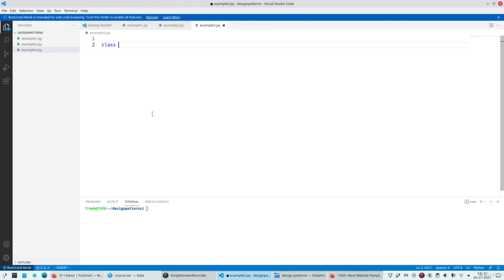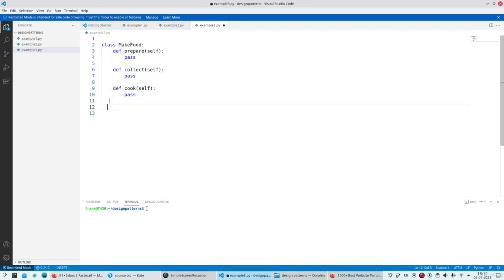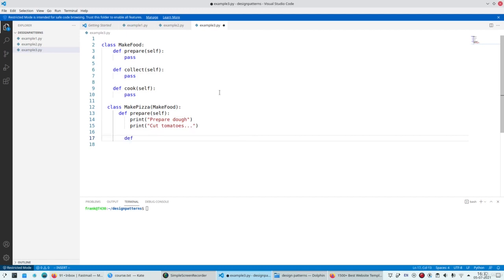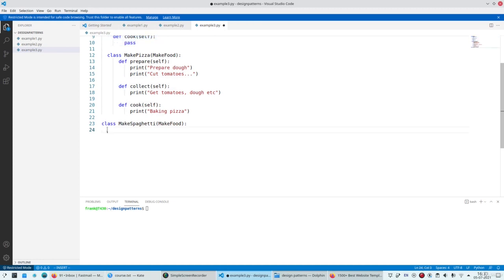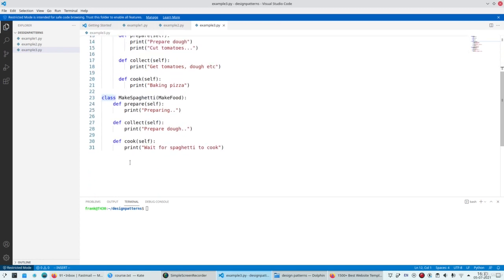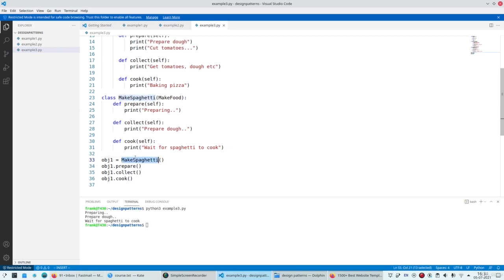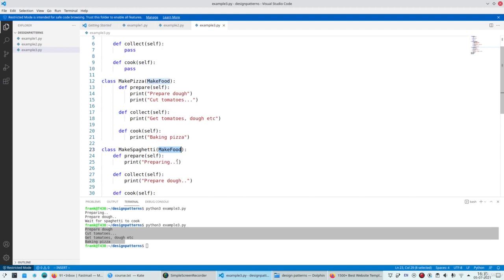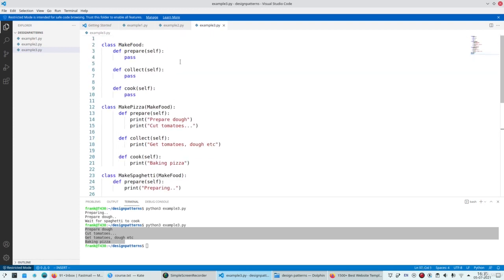Template Design Pattern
The Template Method design pattern is a behavioral design pattern that defines the skeleton of an algorithm in a superclass but allows subclasses to override specific steps of the algorithm without changing its structure. It promotes code reuse by encapsulating the common algorithmic structure in the superclass while allowing subclasses to provide concrete implementations for certain steps, thus enabling customization and flexibility.

# Template pattern
# A template is defined (MakeFood class) which is then used by # subclasses. Each sub class implements the template methods

class MakeFood:
    def prepare(self):
        pass

    def collect(self):
        pass

    def cook(self):
        pass

class MakePizza(MakeFood):
      def prepare(self):
          print("Prepare dough")
          print("Cut tomatoes...")

      def collect(self):
          print("Get tomatoes, dough etc")

      def cook(self):
          print("Baking pizza")

class MakeSpaghetti(MakeFood):
    def prepare(self):
        print("Preparing..")

    def collect(self):
        print("Prepare dough..")

    def cook(self):
        print("Wait for spaghetti to cook")

obj1 = MakePizza()
obj1.prepare()
obj1.collect()
obj1.cook()